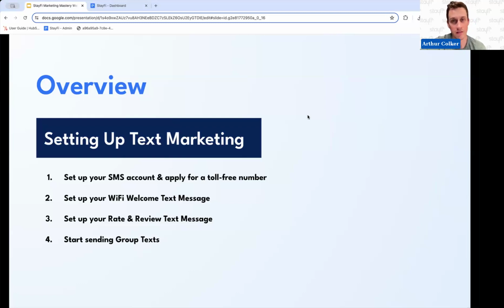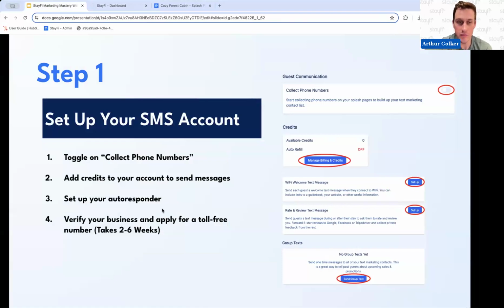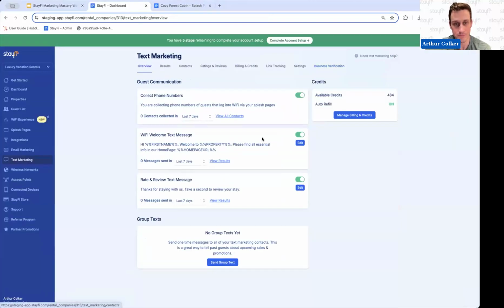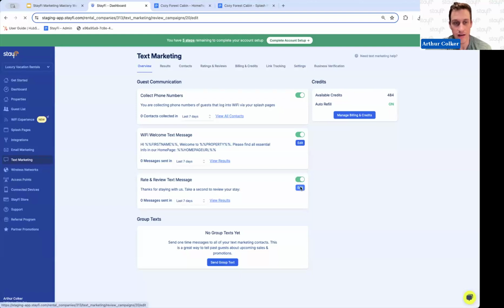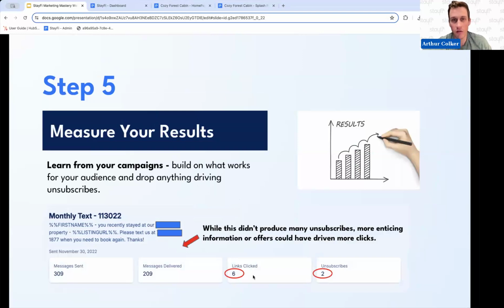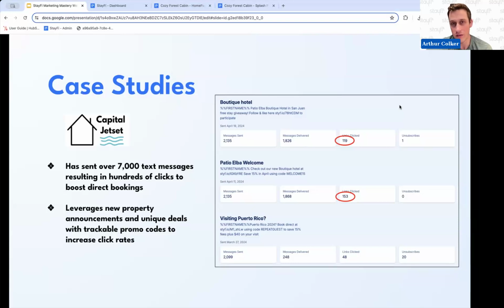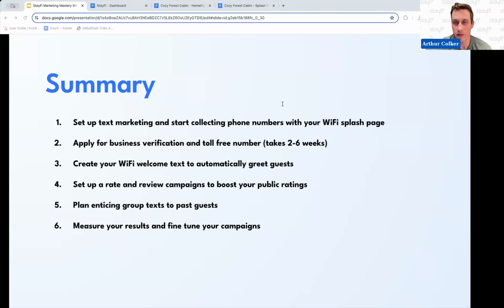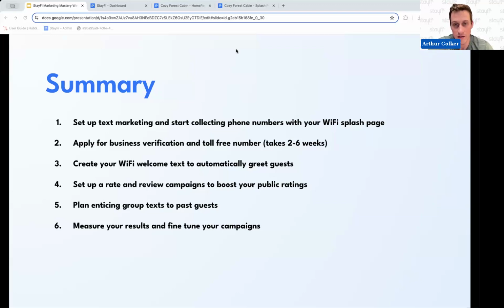StayFi Marketing Mastery Series: Mastering SMS Marketing for Vacation Rentals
Join us for an insightful session of the StayFi Marketing Mastery Series focused on the transformative power of SMS marketing for vacation rentals. This webinar is perfect for property managers, owners, and Airbnb operators who want to leverage SMS marketing to enhance guest communication, boost engagement, and drive direct bookings.

What You'll Learn:
Effective SMS Campaigns: Discover how to create compelling SMS campaigns that capture your guests' attention and drive action.

Personalized Guest Communication: Find out how to use SMS to deliver personalized messages that enhance the guest experience and build loyalty.

Compliance and Best Practices: Understand the legal aspects and best practices to ensure your SMS campaigns are compliant and effective.

Why Watch?
Expert Guidance: Benefit from the knowledge and experience of industry leaders in SMS marketing for vacation rentals.

Actionable Tips: Implement practical strategies that can immediately improve your SMS marketing efforts.

Real Examples: See how other vacation rental businesses are successfully using SMS marketing to boost bookings and guest satisfaction.

Vacation rental owners and managers looking to enhance their marketing strategy.

New entrants to the Airbnb, VRBO, or vacation rental market seeking effective communication tools.

Anyone interested in leveraging SMS marketing to increase guest engagement and direct bookings.

Transform your vacation rental business with the power of SMS marketing. Drop your questions in the comments below—we're here to help you succeed!